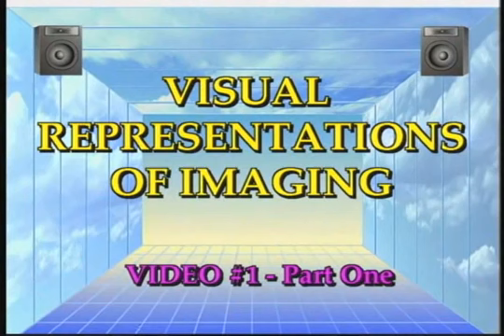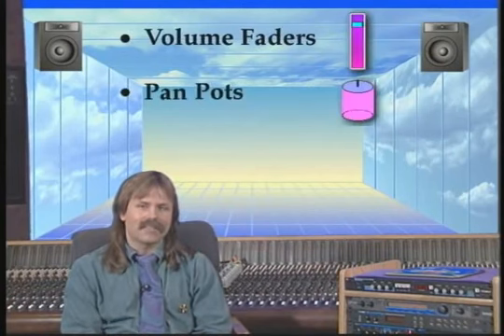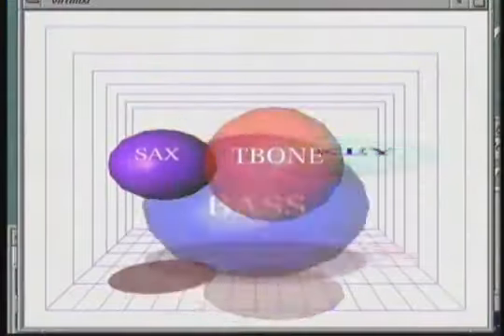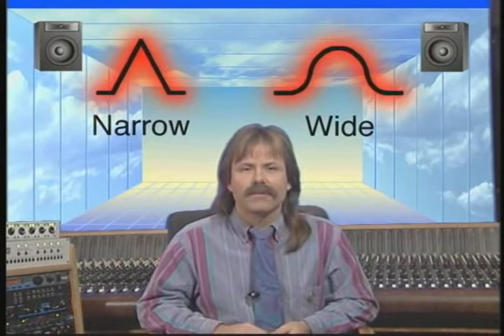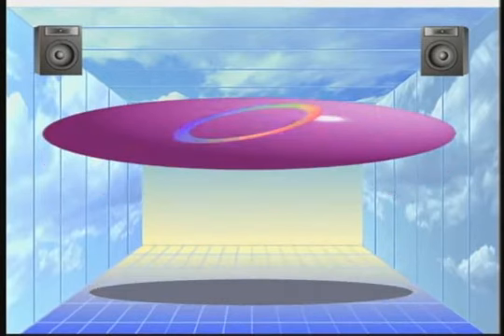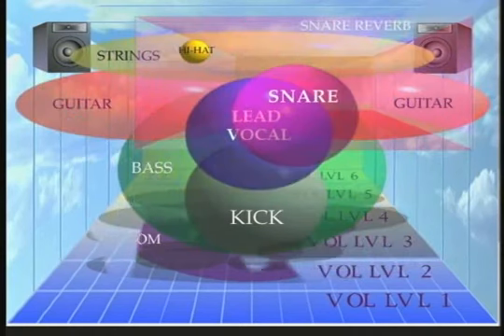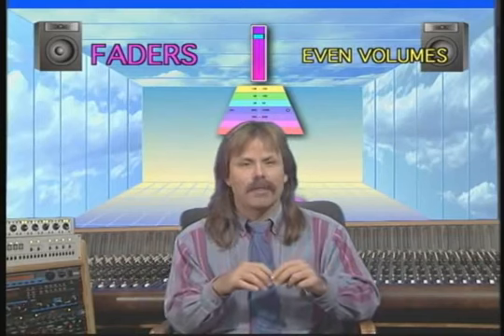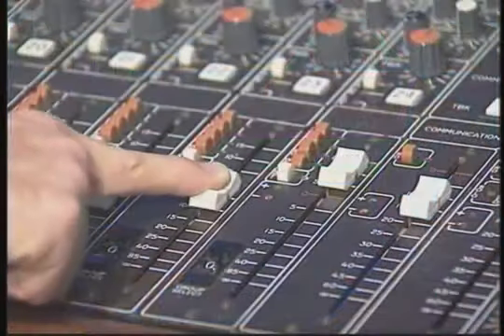The Art Of Mixing by David Gibson. Recommend! 🤘